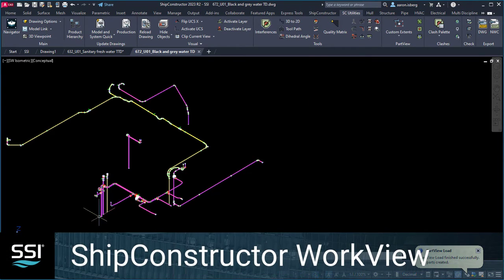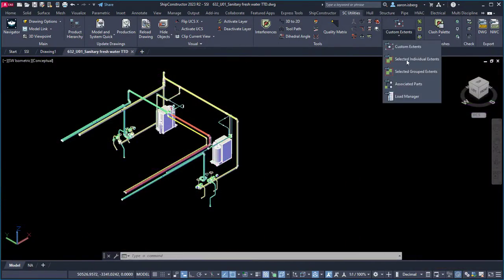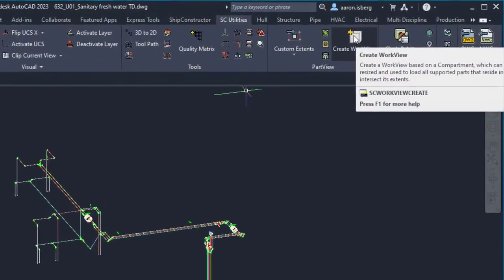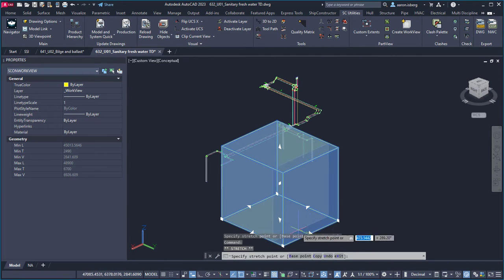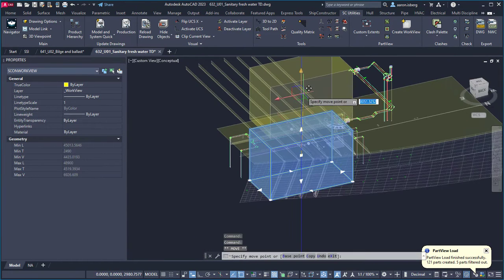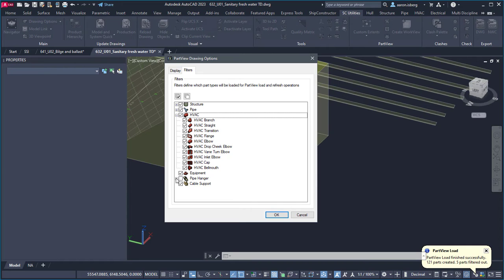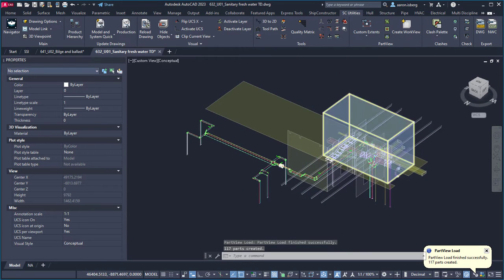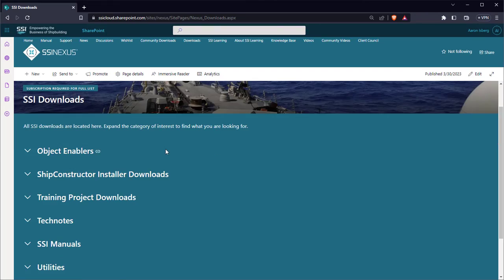SSI 2024 - WorkView - ShipConstructor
The newly added WorkView feature in ShipConstructor 2024 , allows users to define a Workspace within a drawing to create the PartViews to visualize the 3D model for a defined area. As partviews provide context and spatial relationships between parts within the location where the user is working, having the ability to modify this WorkView quickly and easily as progress is made, ensures the user can focus on the task at hand by simply readjusting the WorkView extents using various grip points.

The PartViews within the newly defined WorkView area can then be updated with a click of a button without having to remove, define and regenerate the PartViews for each new location being worked on using external dialogs.

SSI makes it easy to solve the shipbuilding industry’s unique challenges by empowering shipbuilders to focus on the business of shipbuilding. We realize the rapidly evolving technologies that define the future of shipbuilding and understand how to implement them specifically for shipbuilders. For over 30 years, our team has been globally recognized for our shipbuilding-specific solutions for the design, engineering, construction, and maintenance of shipbuilding projects.